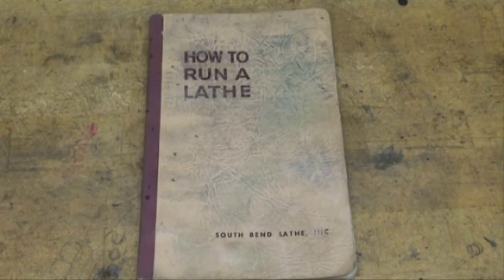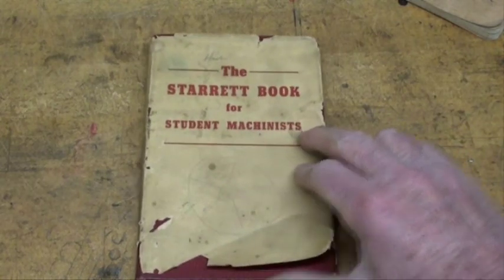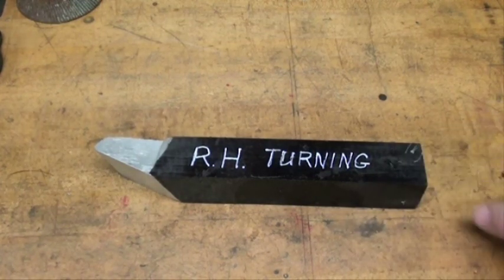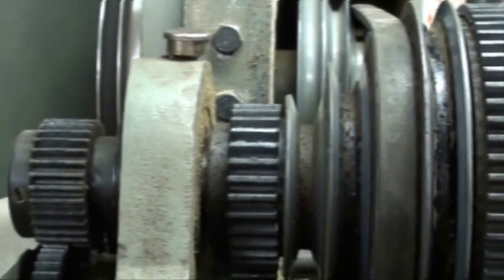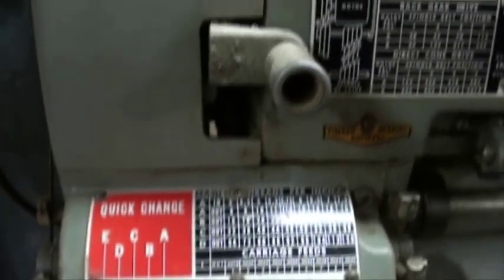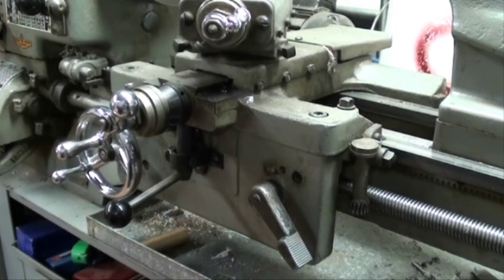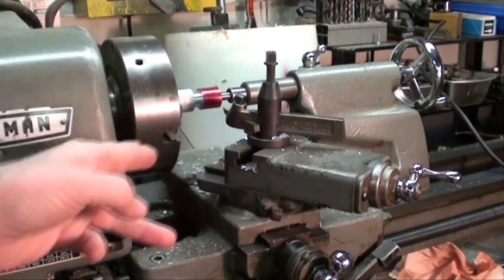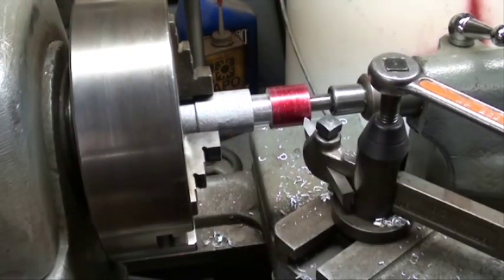MACHINE SHOP TIPS #32 Turning to Dia. on the Atlas Lathe Part 1 tubalcain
Turning to Diameter on the Atlas Lathe Part 1 of 2.